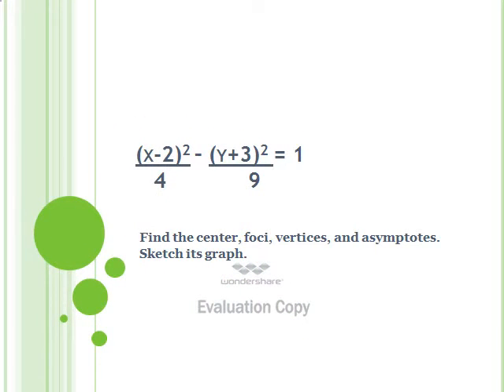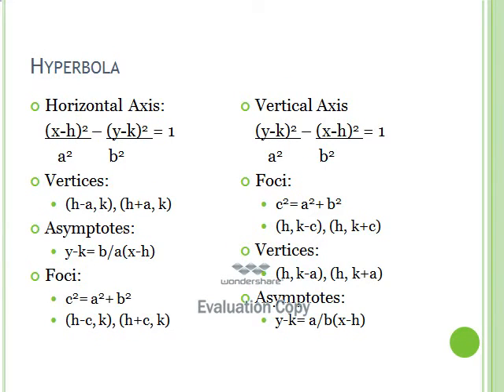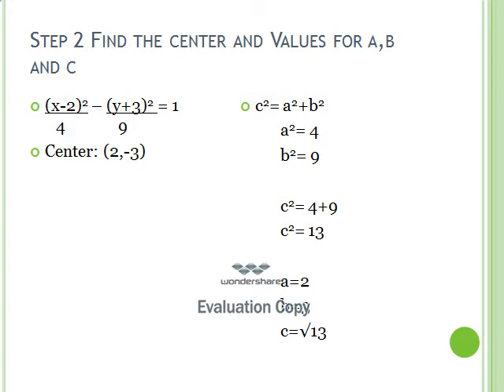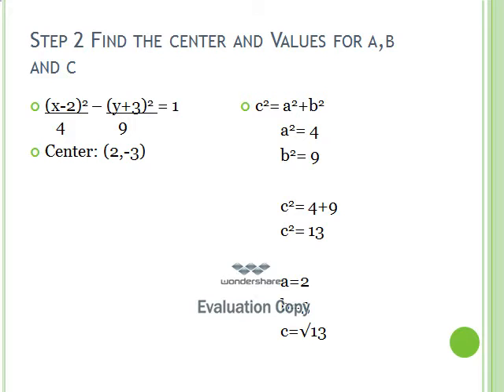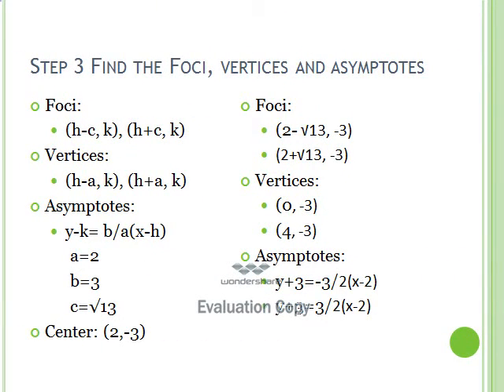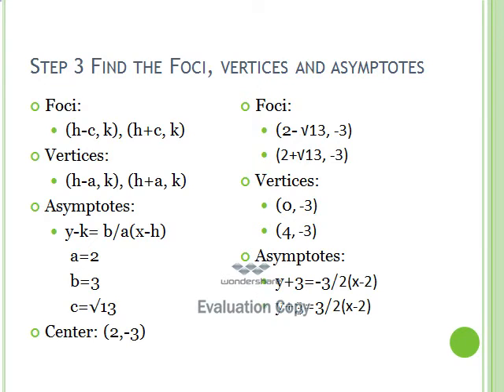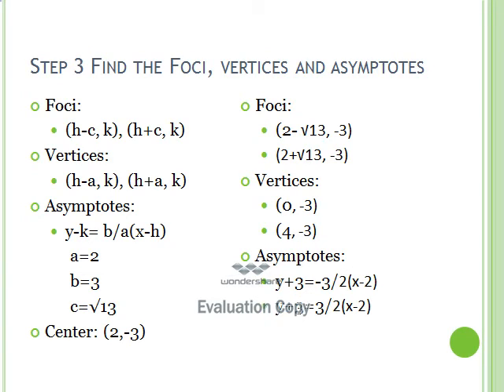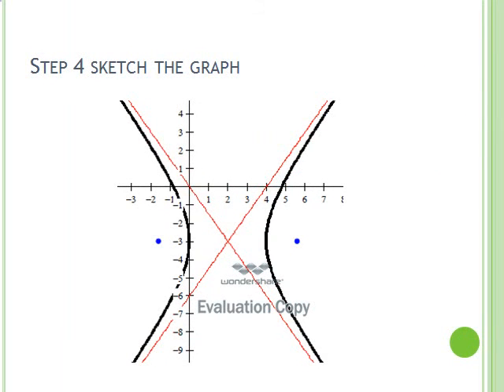How to sketch the hyperbola (x-2)^2/4-(y+3)^2/9=1